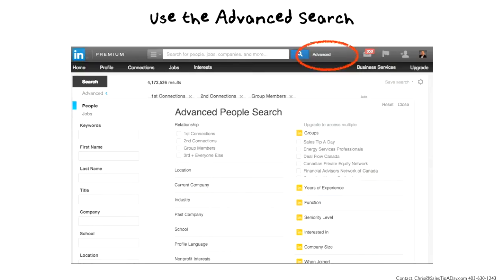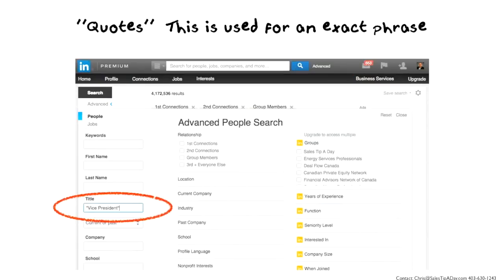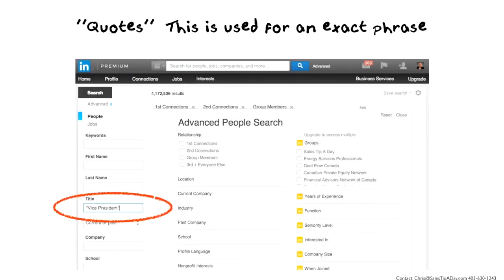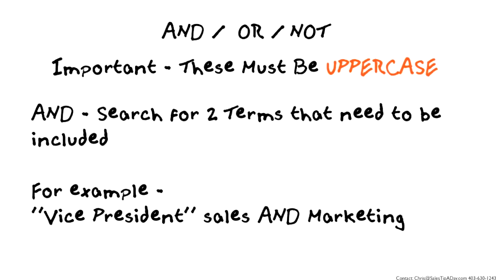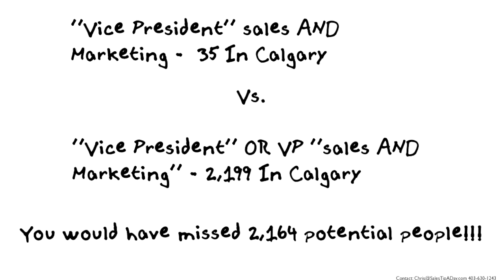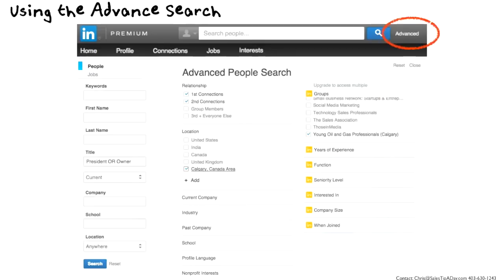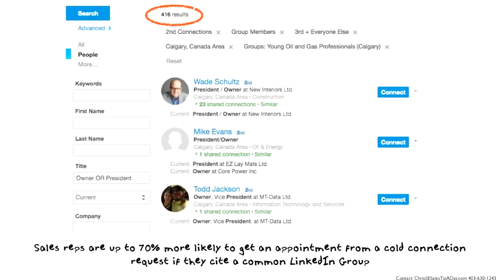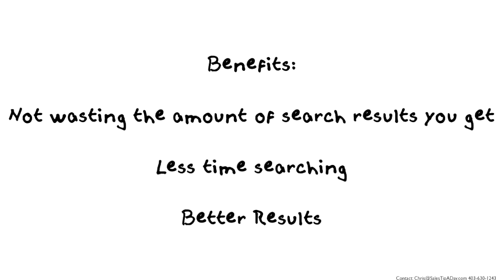Bookkeeping Marketing Tip 12 LinkedIn Search Ninja Prospecting